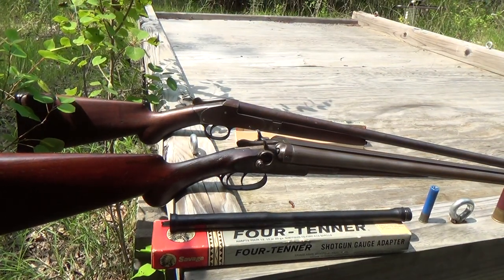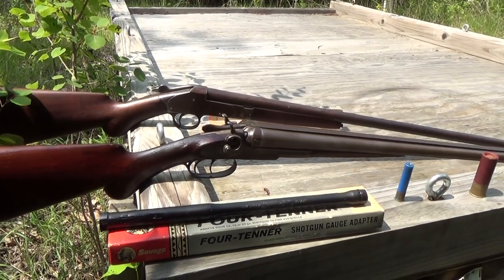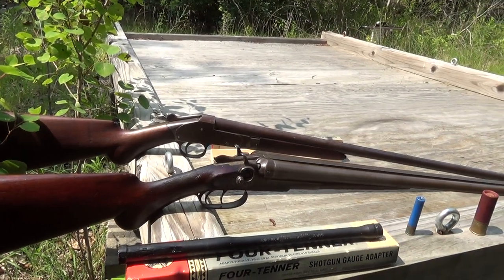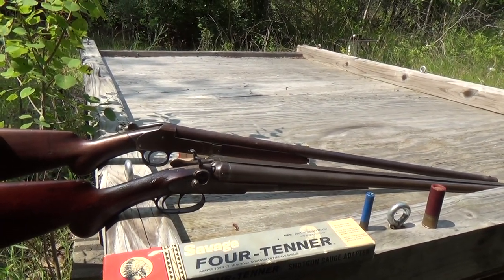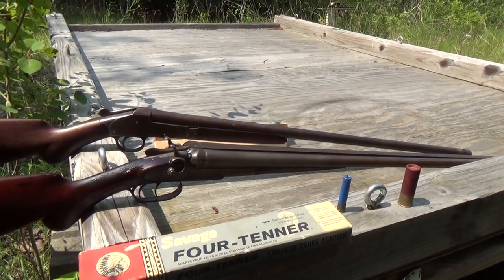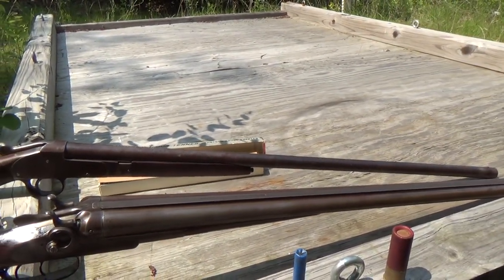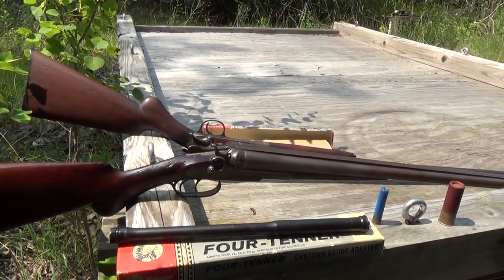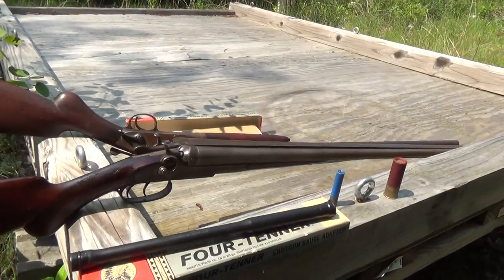Savage Four-Tenner shotgun chamber adapter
Somebody was complaining to me the other day that they needed 12 gauge shotshells and all that was available at the store was .410.  If they had a chamber adapter, and a break open shotgun then they would have been good to go.